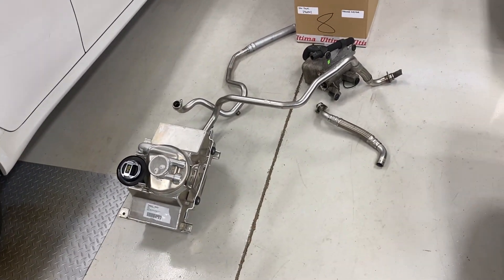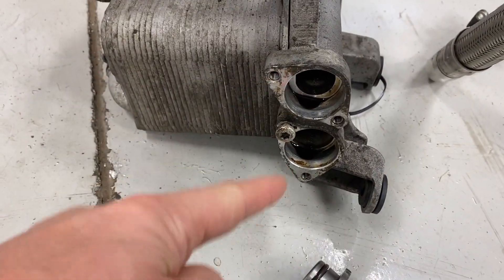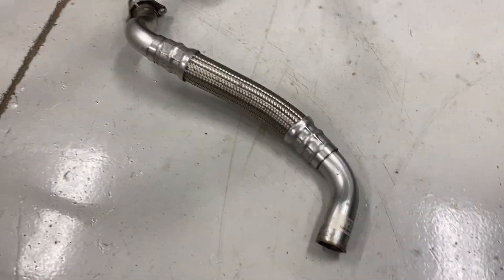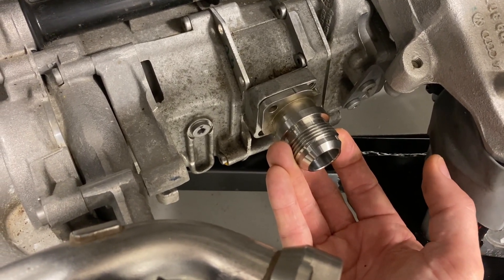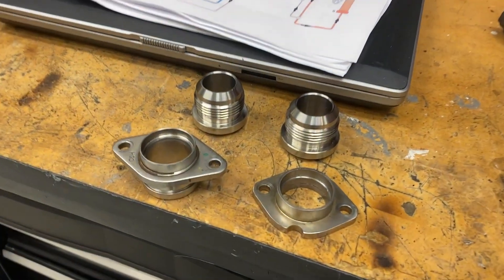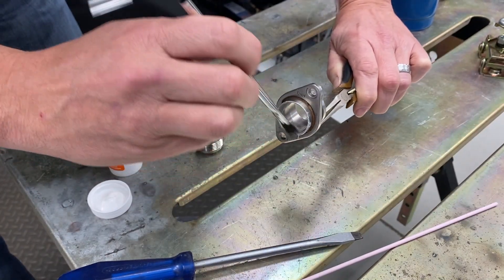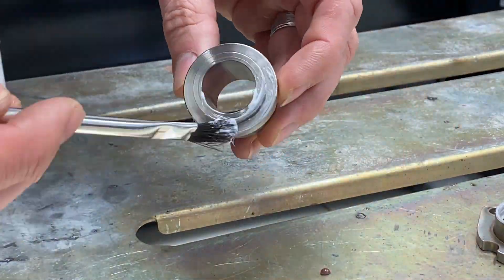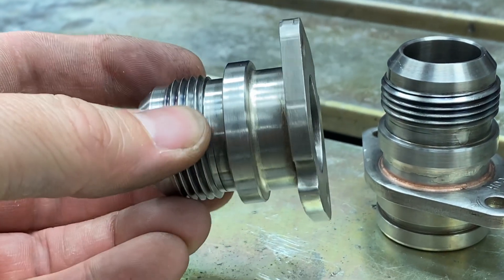Project 'Top Gun' - Plumb Crazy - V10 Ultima Evolution Convertible Build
I hate plumbing in the house...but plumbing a car is a whole different kind of fun!  In this video I begin plumbing the supply and return oil lines for the dry sump oil system.  For the first time I try silver soldering (brazing) -16AN fittings to mate up to the engine using Muggy Weld Silver Solder.  I'm very pleased with the result and now looking for stuff to braze all over the house.  Enjoy episode-8!

Cool tool(s) in this episode: Muggy Weld SSF-6 high strength silver solder, LittleMachineShop.com model 7500 HiTorque 8.5x20 Bench Lathe